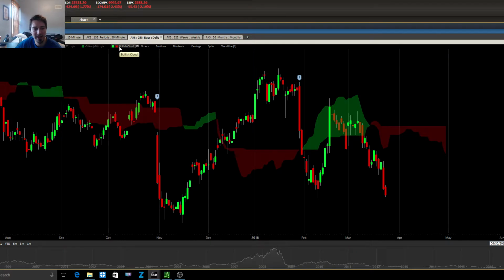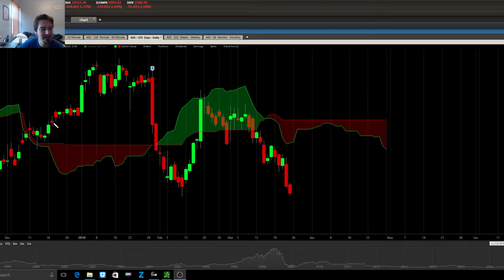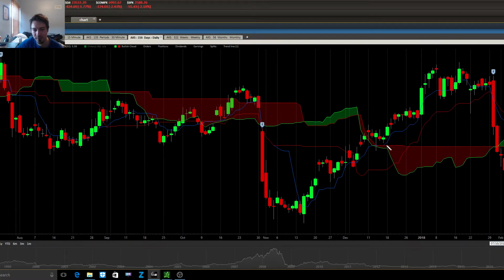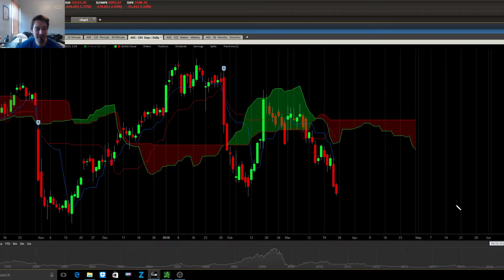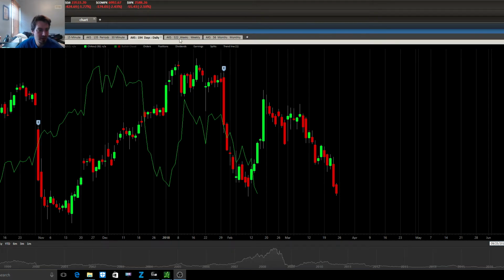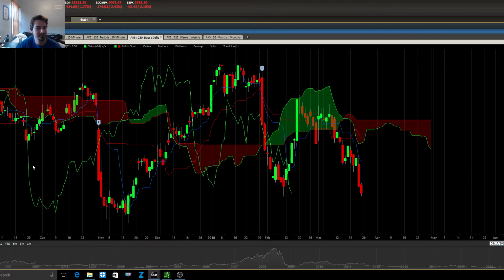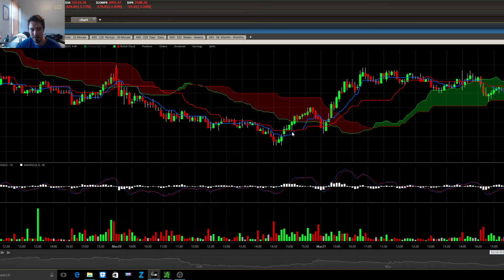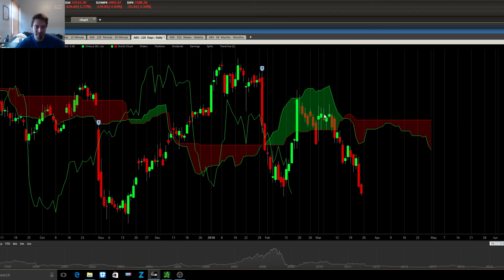ichimoku cloud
ichimoku cloud overview!